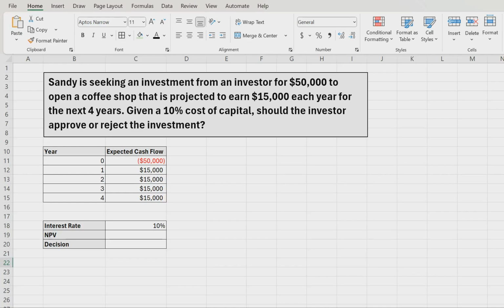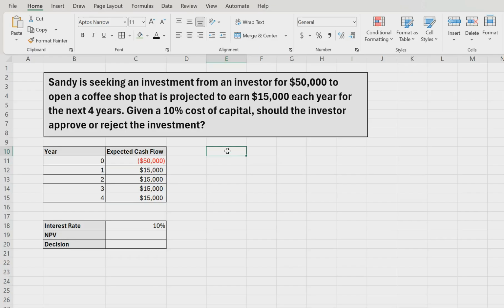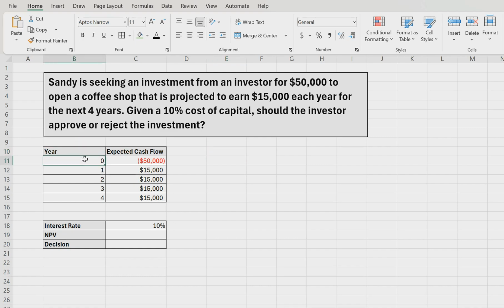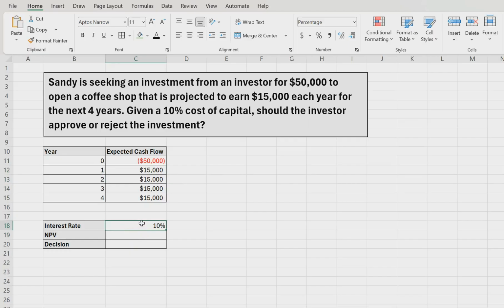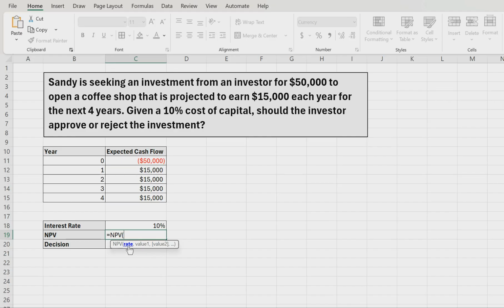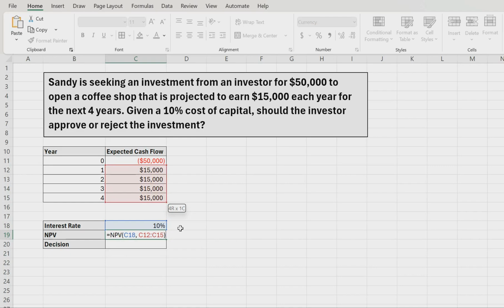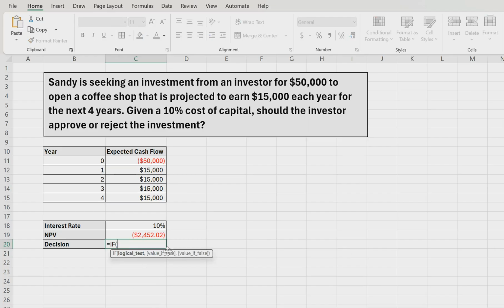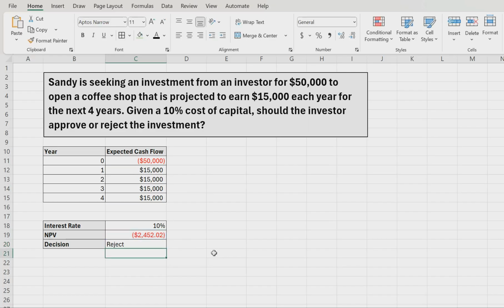Calculate Net Present Value in Excel (Step-by-Step Example)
In this video I explain how to calculate net present value in Excel, including a step-by-step example.